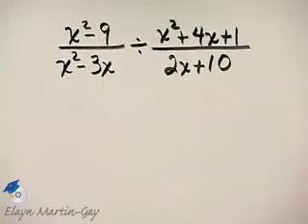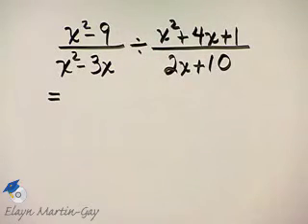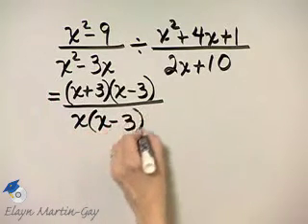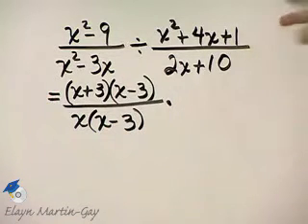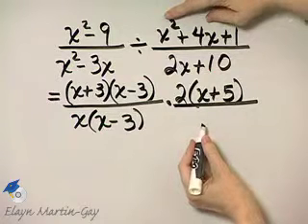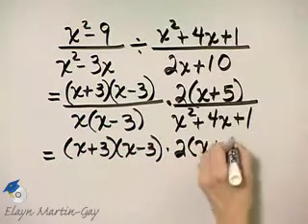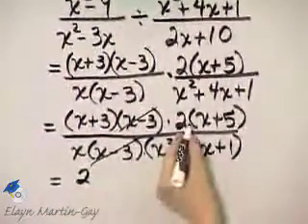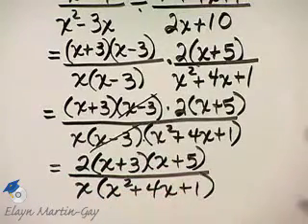Martin-Gay Developmental Math Ch 14 Ex 15